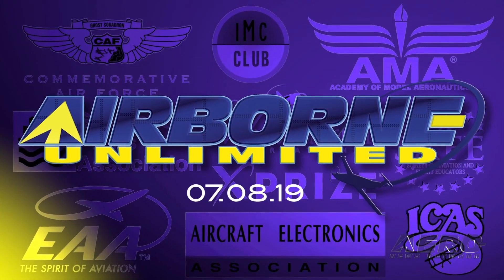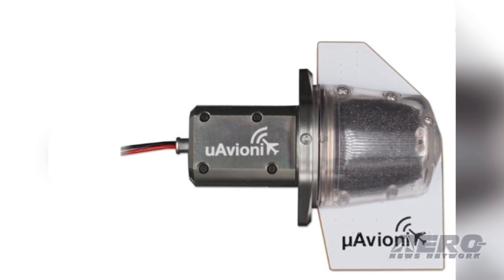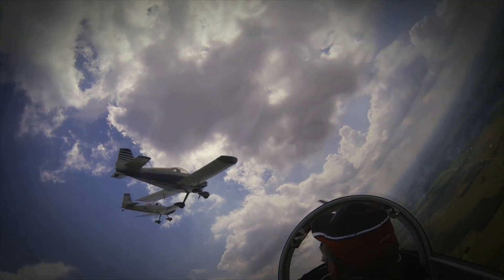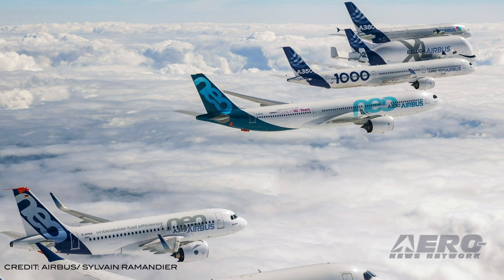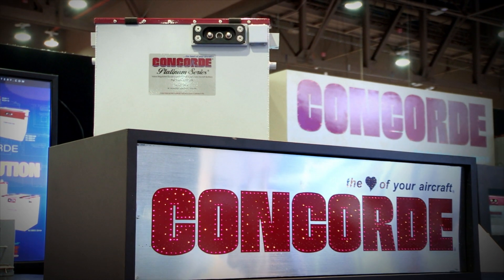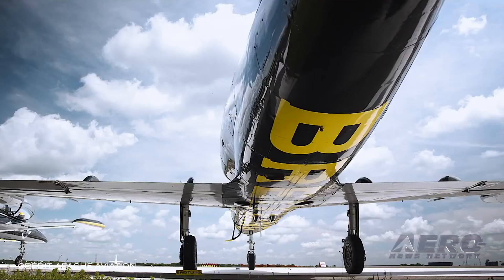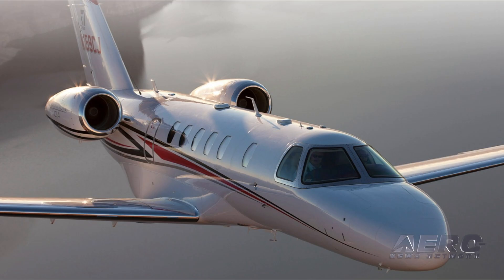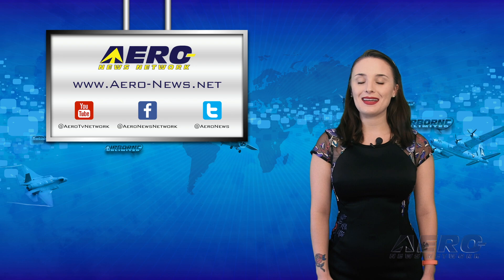Airborne 07.08.19: tailBeacon TSO!, Breitling Grounds Jets, 300th CJ4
Also: 747-8F To AirVenture, A220 Program, SAIB For Rockwell Collins, Musk Talks Electric Planes

Let the installation reservations begin! uAvionix has received Federal Aviation Administration (FAA)Technical Standard Order (TSO) approval for its tailBeacon integrated rear position light ADS-B OUT solution. Much like the popular skyBeacon, the tailBeacon has been optimized for ease of installation times of less than one hour, including documentation. The tailBeacon system consists of a total of four (4) TSOs. Apache Aviation has announced that from the end of the season 2019, its seven L-39 Albatros team will no longer fly under the colours and brand name of Breitling. Breitling has decided not to renew the sponsorship contract at the end of this year after 17 years of the Breitling Jet Team. Breitling Jet Team was established in 2003 as the first professional civilian jet team in the world flying in Europe, Asia, Middle-East, North America. The team has performed hundreds of displays with its seven L39 Albatros jets. Textron has celebrated the delivery of the 300th Cessna Citation CJ4 -- which was delivered to McNeilus Steel, based in Dodge Center, Minnesota. Founded in 1948, McNeilus Steel is a family owned metals distribution business and employs more than 450 people across locations in Dodge Center, Minnesota, Fargo, North Dakota, and Fond du Lac, Wisconsin. McNeilus is upgrading to full ownership of a CJ4, having been a fractional owner of a Cessna Citation CJ1+ since 2016. All this -- and MORE in today's episode of Airborne!!!

Airborne 07.08.19 is chock full of info in this Daily News Episode, Monday, July 8th, 2019... Presented by Aero-TV veteran videographer and Airborne Hosts Sophie Hurlock and is supported by ANN CEO/Editor-In-Chief Jim Campbell, Chief Videographer Nathan Cremisino, and Aero-Journalist Tom Patton.